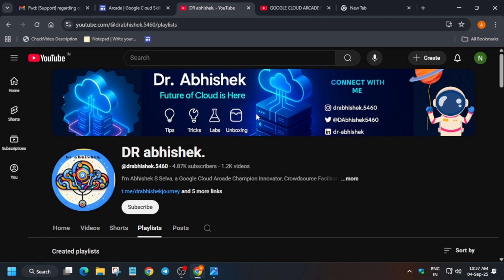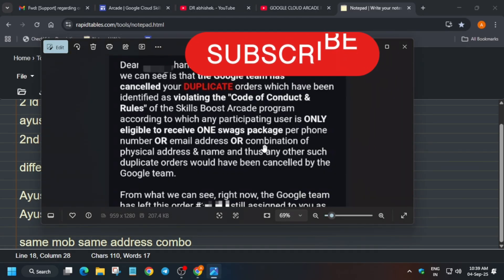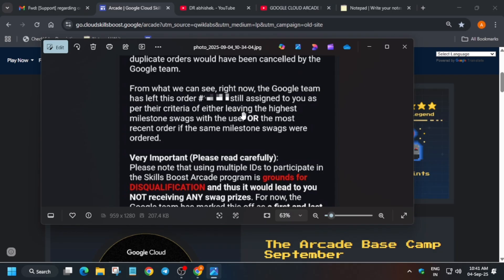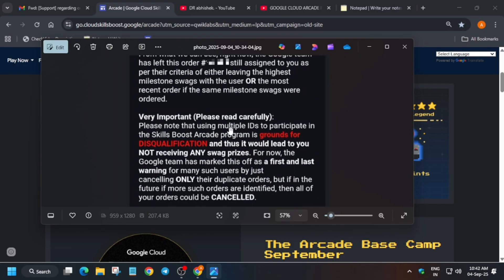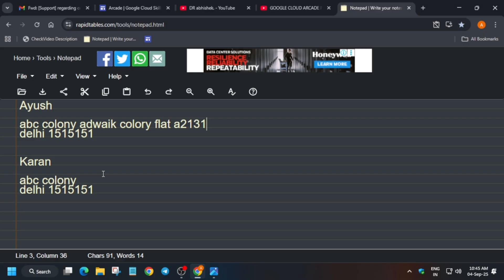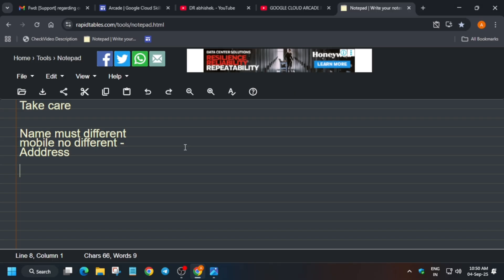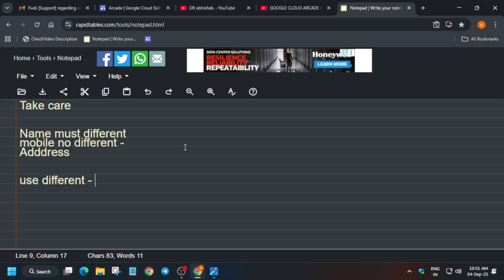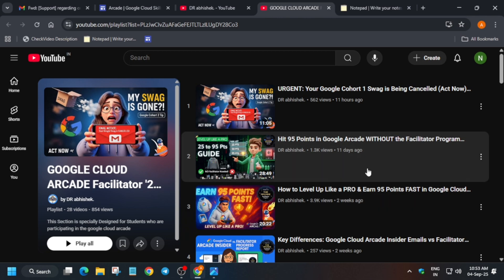ONE Mistake That Will Cost You Your Google Arcade Swag | A Must Watch Video For Arcade Participants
URGENT: Your Google Cohort 1 Swag is Being Cancelled (Act Now) Google Arcade Cohort 2

🔍 Common Queries
qwiklabs
arcade facilitator